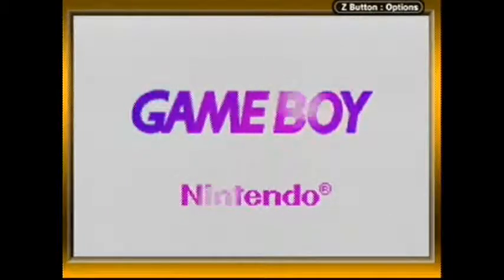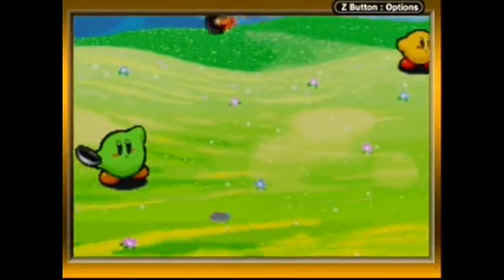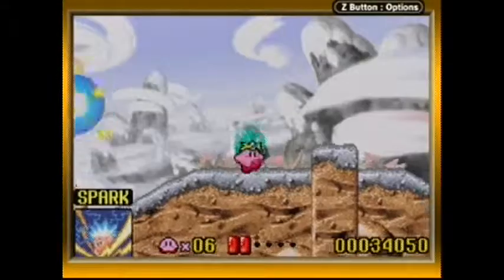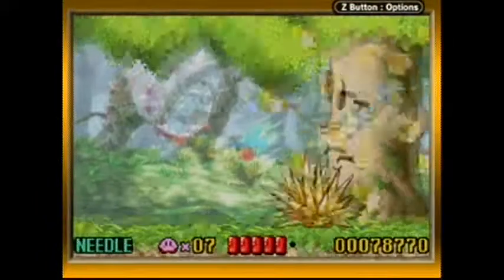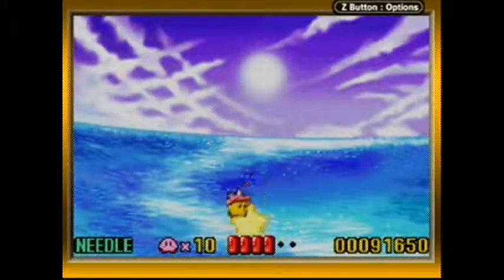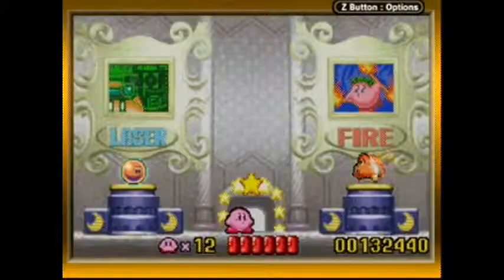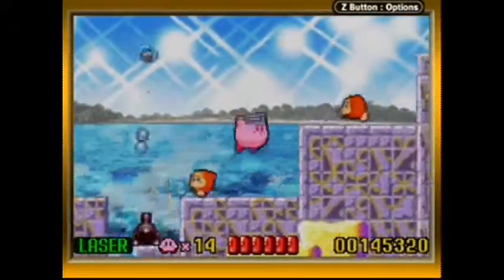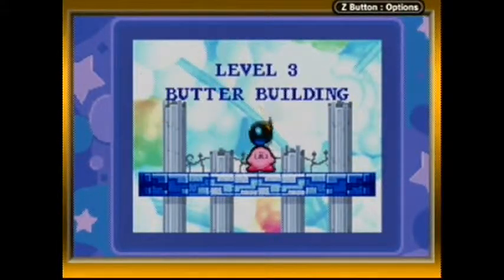Lets Play Kirby Nightmare in Dreamland Part 1: Saving the dreams.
Ah yes, KNiDL was the first Kirby game I played, or rather the original version, Kirby's Adventure was, and the first Kirby game I owned.  A great game that showed off what great potential Kirby had.